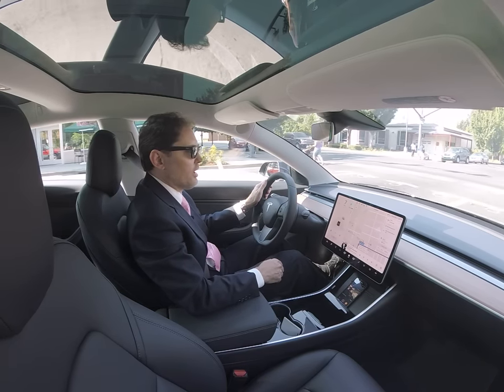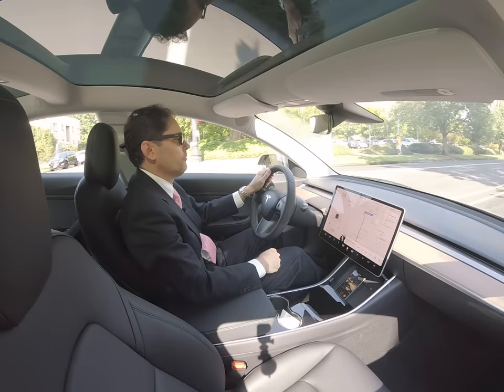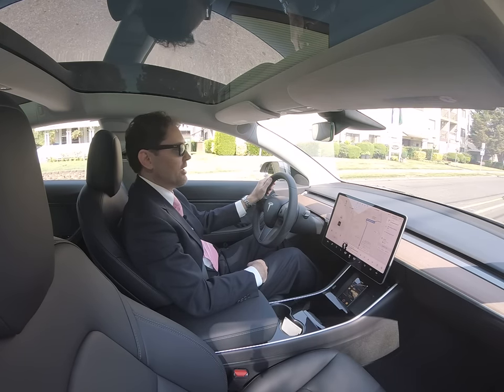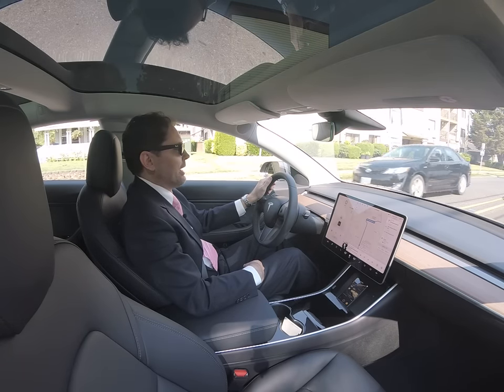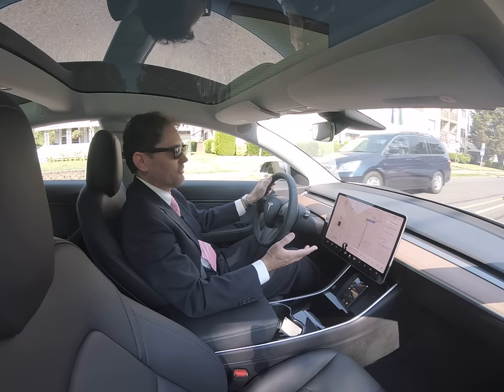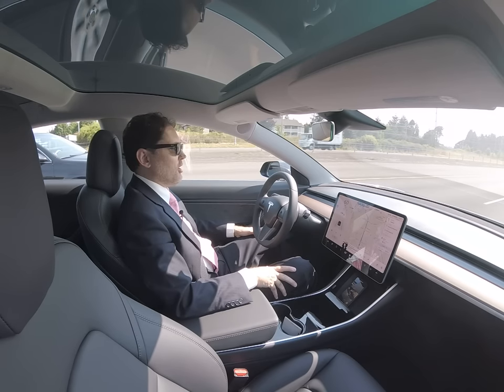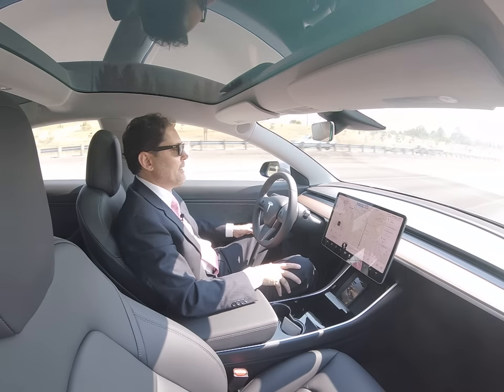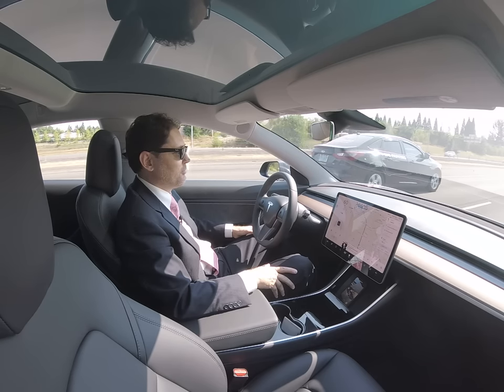Which Tesla Model 3 Should You Get: Standard or Performance?